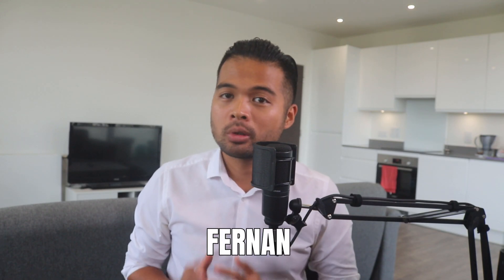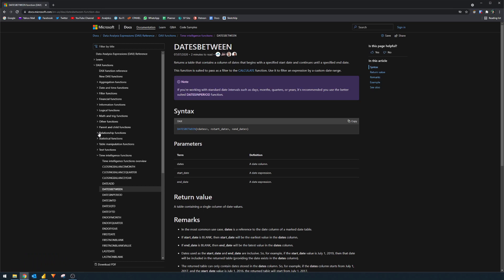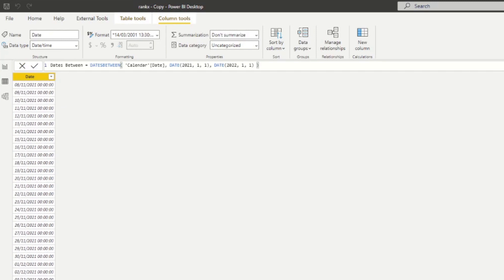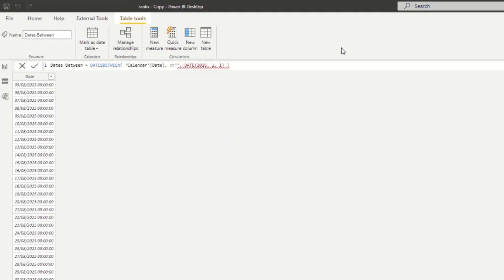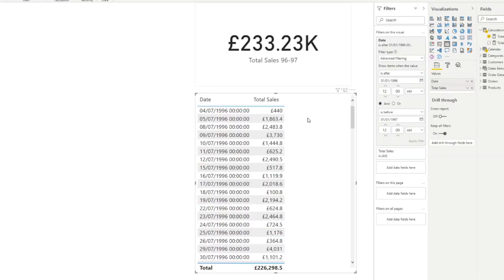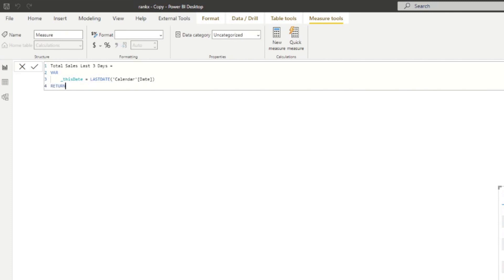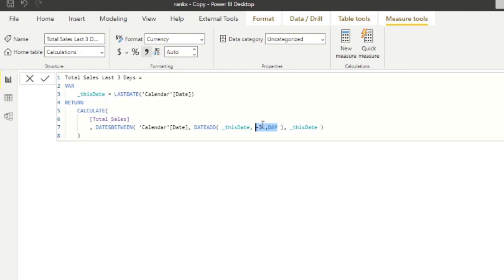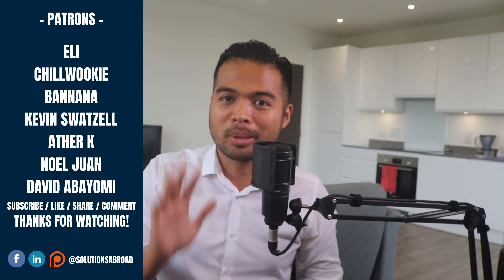How to use DATESBETWEEN DAX Function in Power BI // Beginners Guide to Power BI in 2021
In this video were going to go through how to use the DATESBETWEEN DAX function, the basics of how to use it, and some of the more creative it can be used.